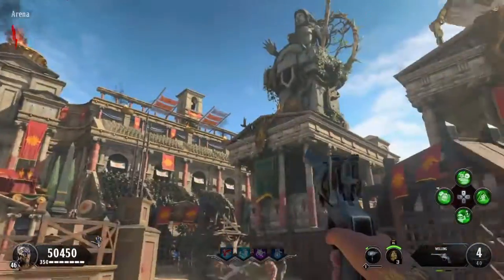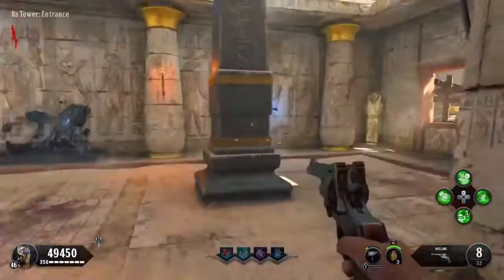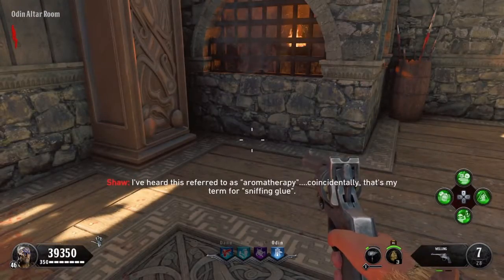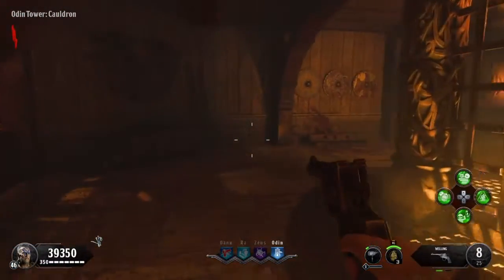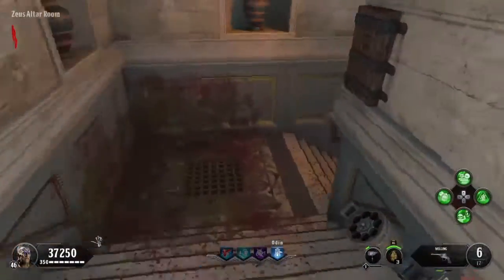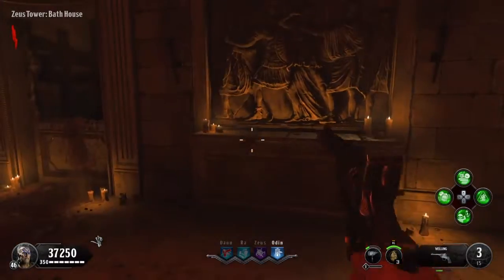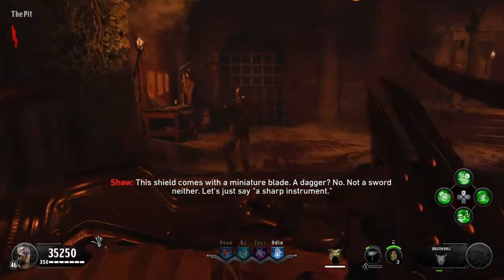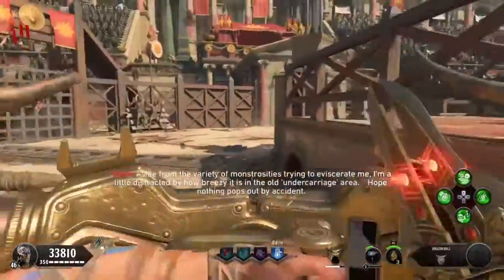HOW TO *BUILD* THE SHIELD IN IX BLACK OPS 4(THE BRAZEN BULL) ALL SHIELD PART LOCATIONS!